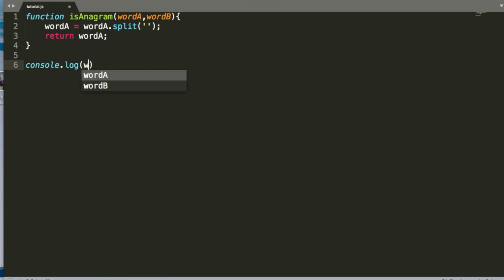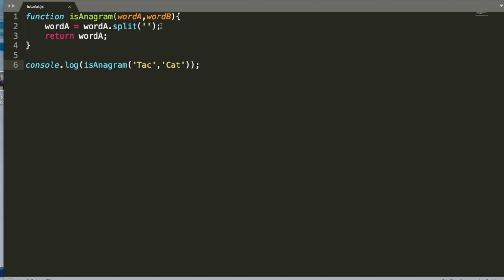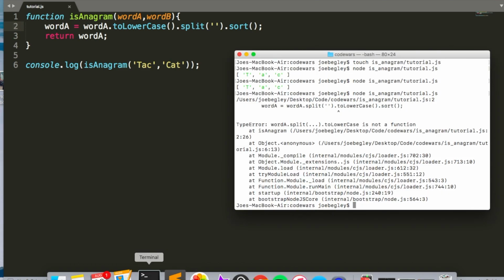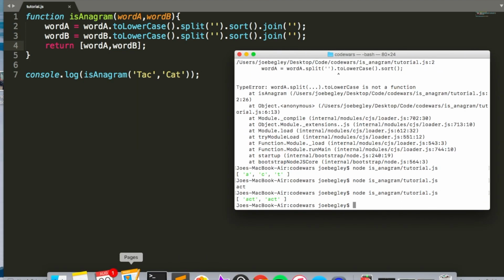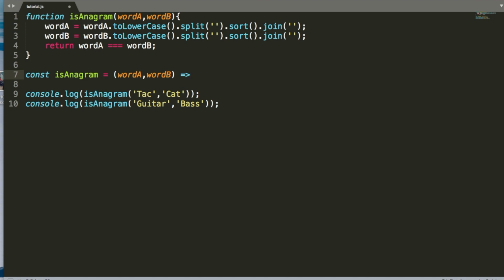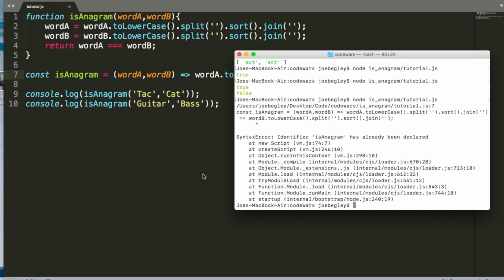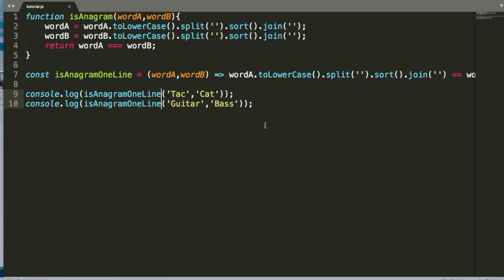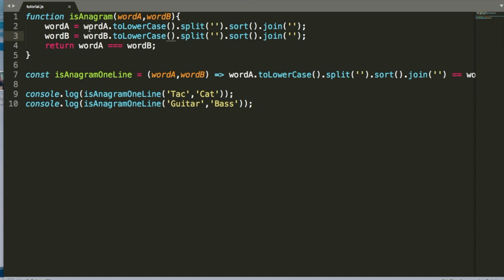Problem Solver #2: Is it an Anagram?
How to build a JavaScript function that tells if two strings are anagrams of each other.